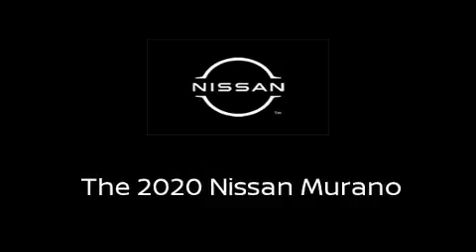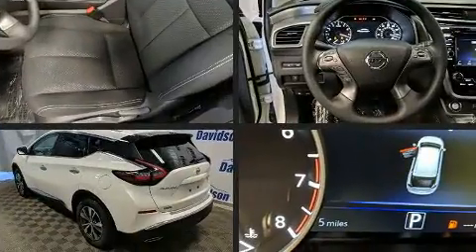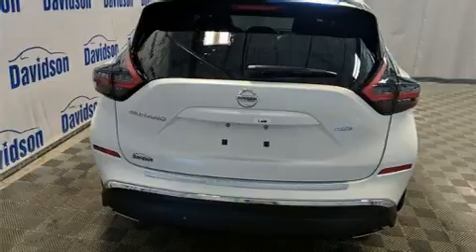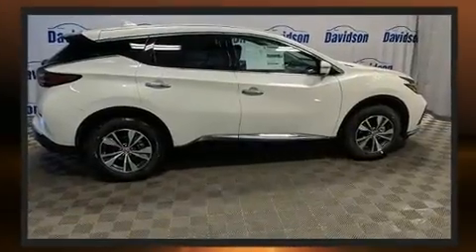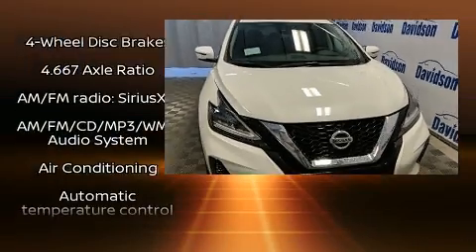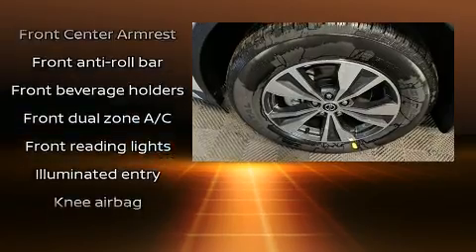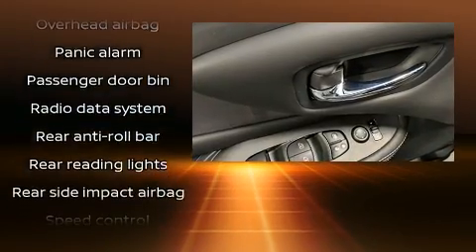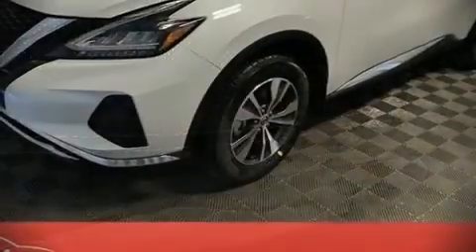2020 Nissan Murano S in Watertown, NY 13601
Davidson Nissan
18423 US Route 11

You can expect a lot from the 2020 Nissan Murano. Under the hood you'll find a 6 cylinder engine with more than 250 horsepower, providing a spirited, yet composed ride and drive. Nissan prioritized fit and finish as evidenced by: a tachometer, a trip computer, automatic temperature control, tilt steering wheel, remote keyless entry, cruise control, and more. You and your passengers will enjoy the stereo system, which includes a CD player with MP3 capability, and 6 well positioned speakers. Nissan also prioritized safety and security by including: dual front impact airbags with occupant sensing airbag, front and rear side impact airbags, traction control, brake assist, ignition disabling, and 4 wheel disc brakes with ABS. For added security, dynamic Stability Control supplements the drivetrain. We pride ourselves on providing excellent customer service. Stop by our dealership or give us a call for more information.